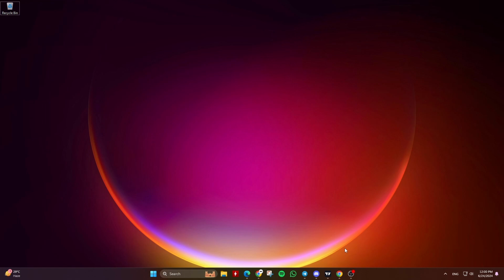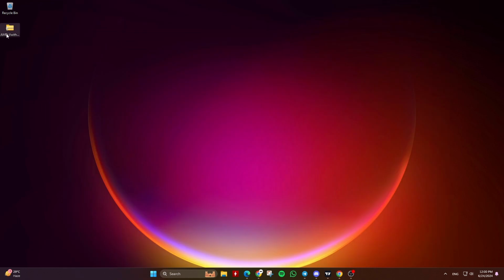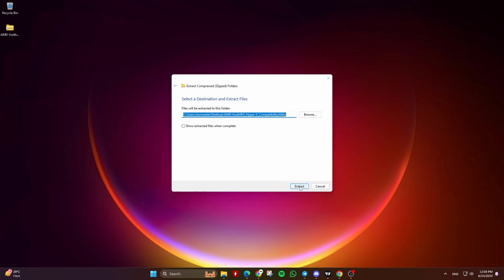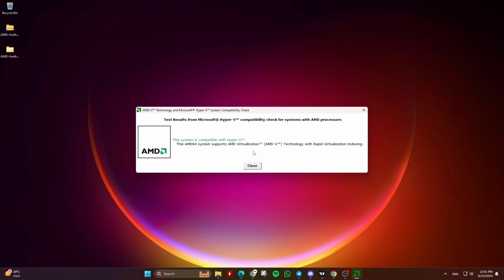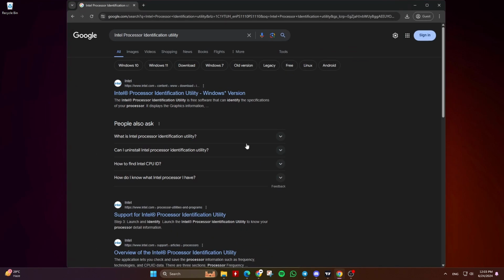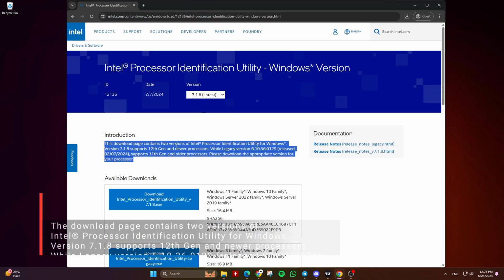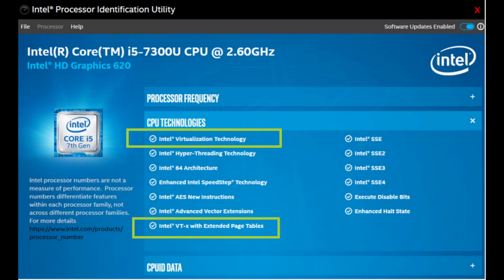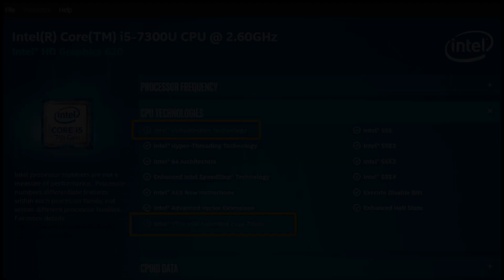How To Check If Your CPU Supports Virtualization in Windows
Virtualization support on AMD CPU & INTEL CPU.

Timestamps:
00:00 Intro
00:29 AMD CPU
01:01 INTEL CPU
01:32 Outro

Thanks ❤️